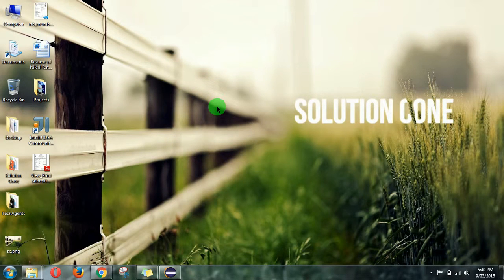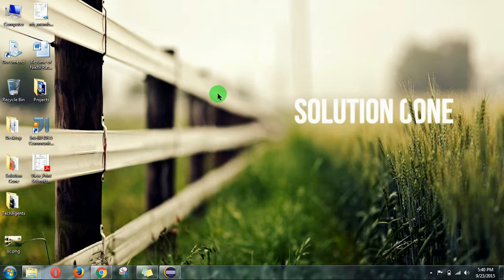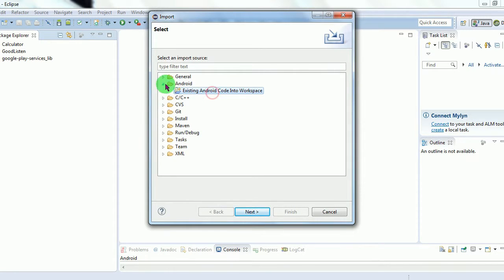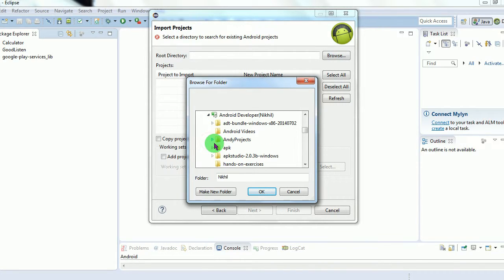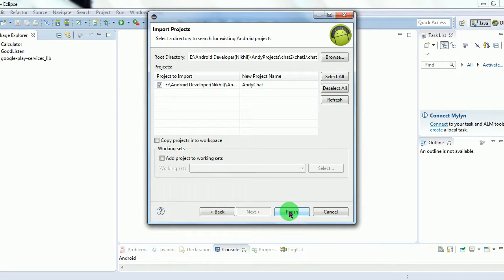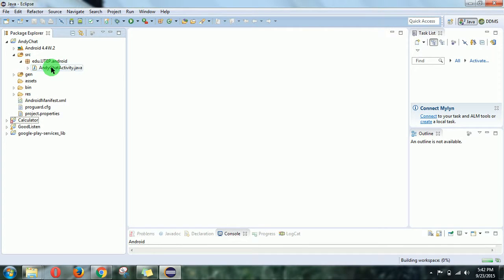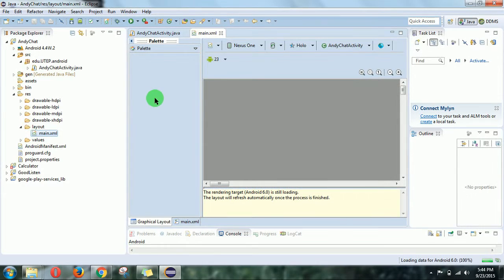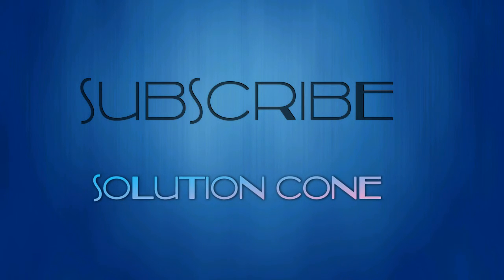How to import android project in eclipse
Learn How to import android project in eclipse easily

Thanx,
Solution Cone